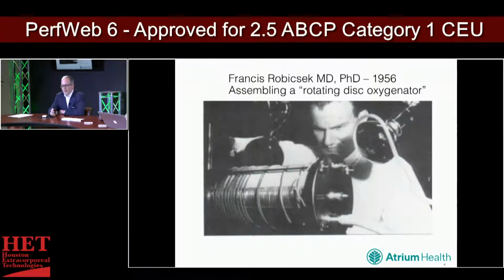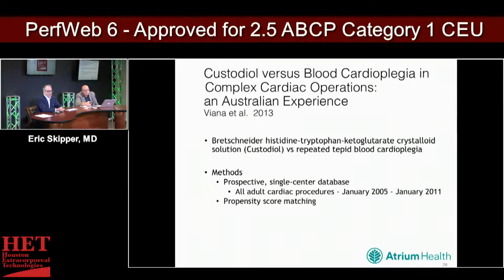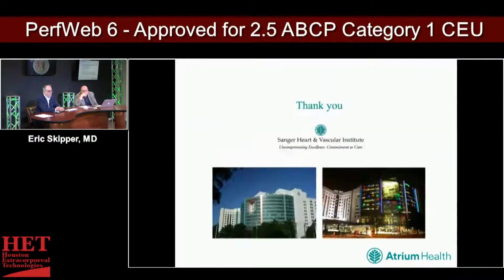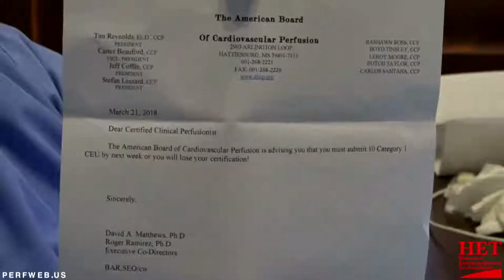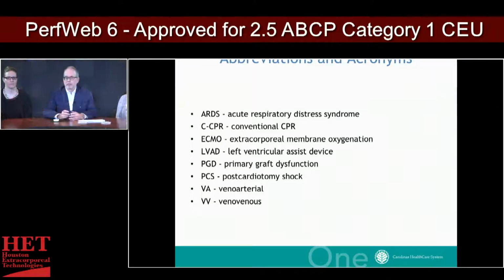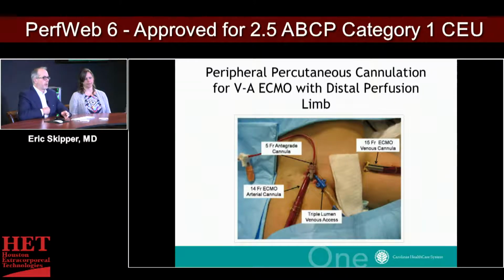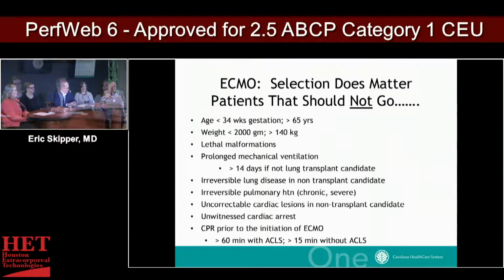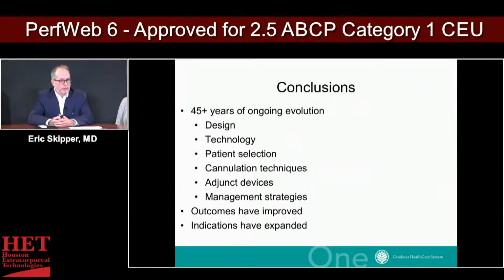PerfWeb 6 Cardioplegia: Extracorporeal Membrane Oxygenation ECMO Patient Selection Eric Skipper MD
Review of cardioplegia and lecture on novel cardioplegia techniques with Del Nido. Lecture and discussion on ECMO survival and patient selection and timing of ECMO therapy initiation.